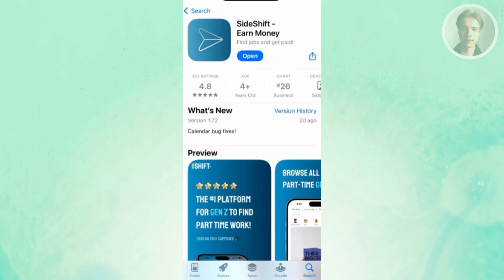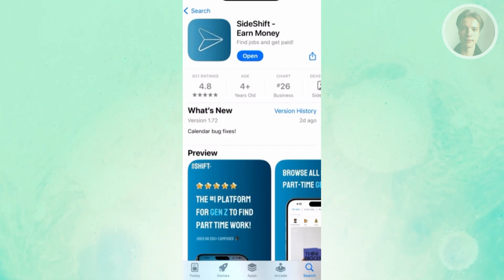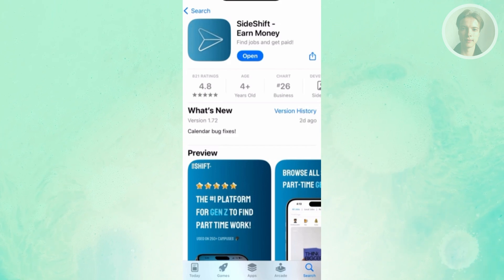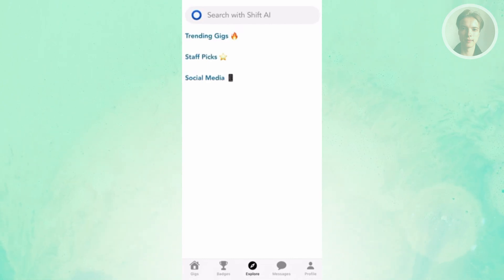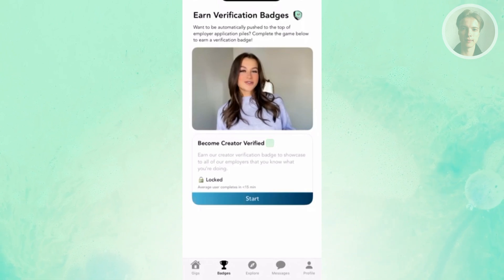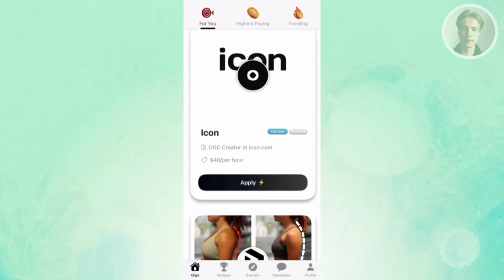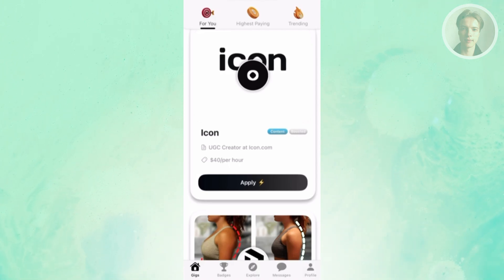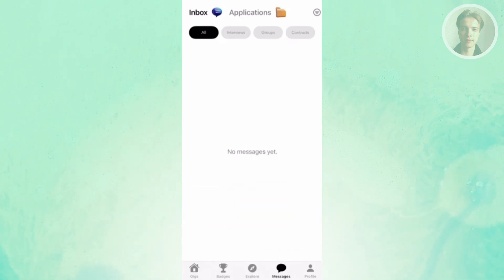How To Use SideShift App (2025)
If you want to learn to use the sideshift app, then this video will be perfect for you!